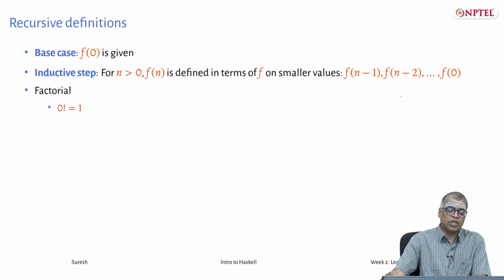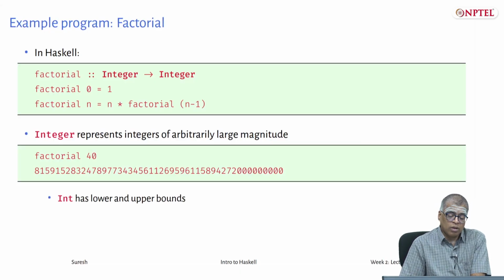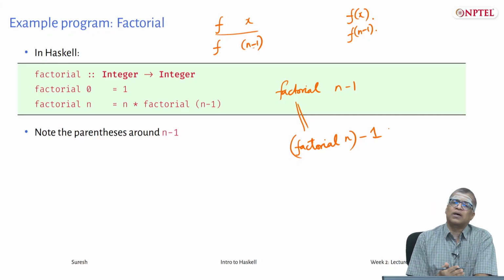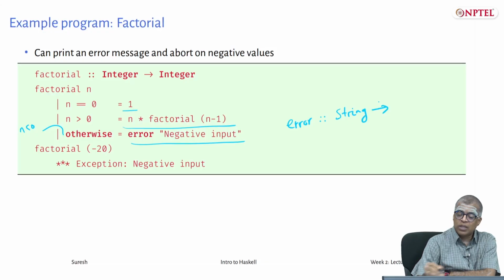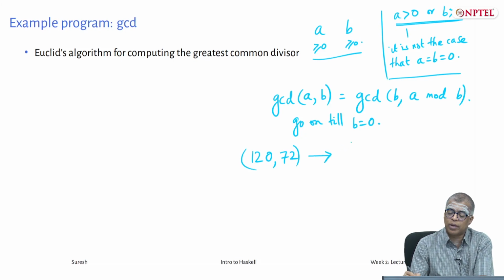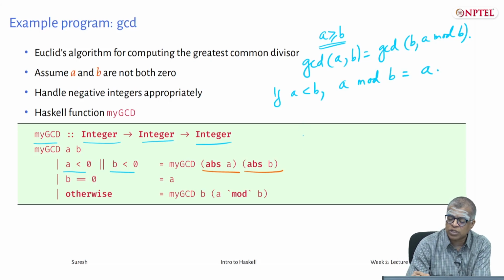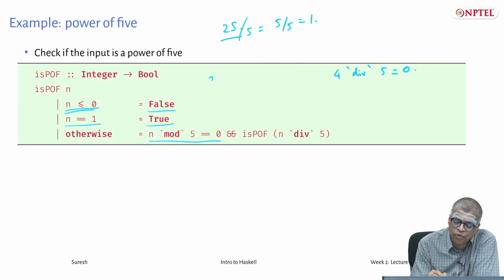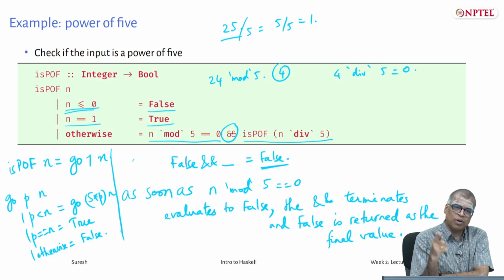Recursive functions: 1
Recursive functions on numbers, various examples